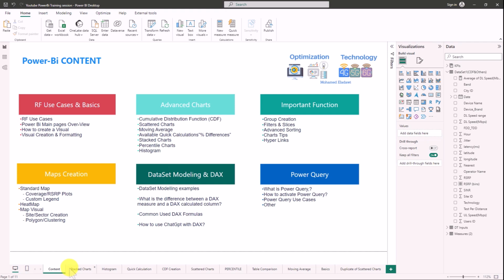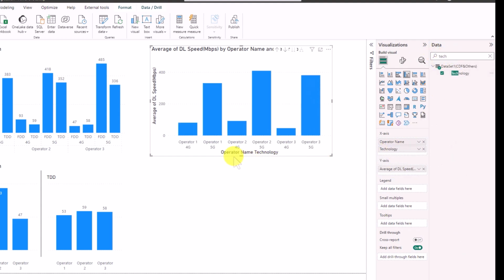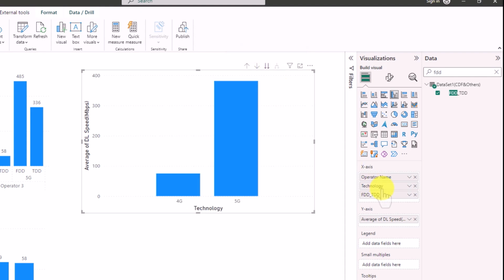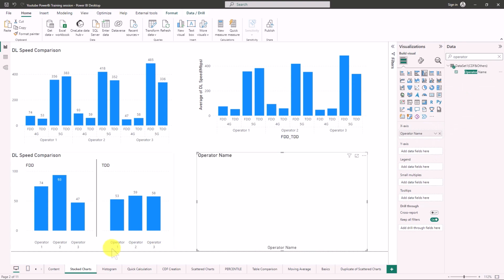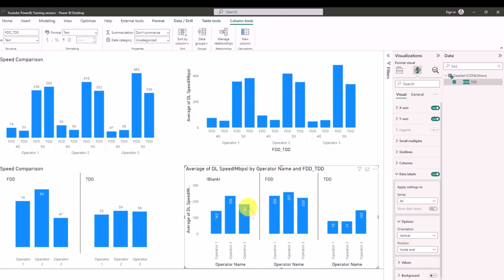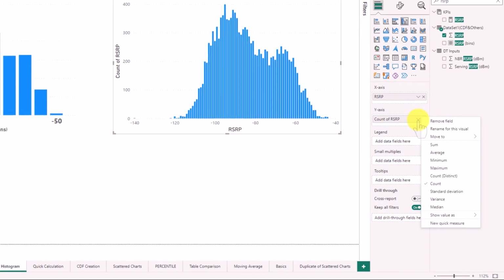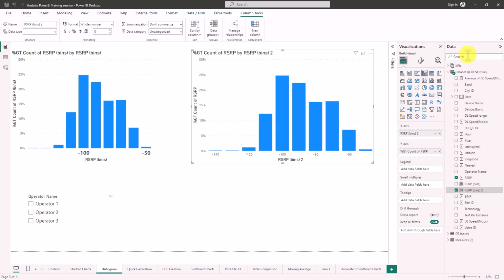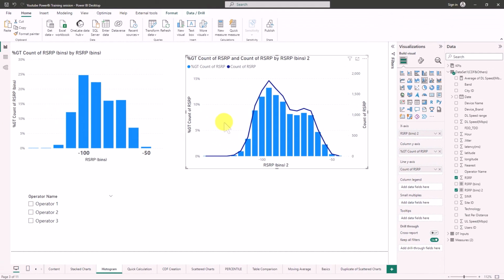Power BI Stacked & Histogram Charts Explained | Advanced Visualization Techniques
Learn how to build advanced Stacked Bar Charts and Histogram Charts in Power BI to compare categories and visualize data distribution more effectively in your reports.

✅ What You'll Learn:
- How to create and customize Stacked Bar Charts in Power BI
- How to build Histogram Charts to visualize data distribution
- Formatting techniques to make advanced visuals clearer and easier to read
- When to use stacked vs. histogram charts for different reporting needs